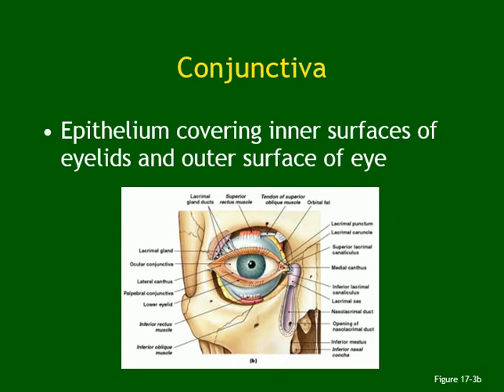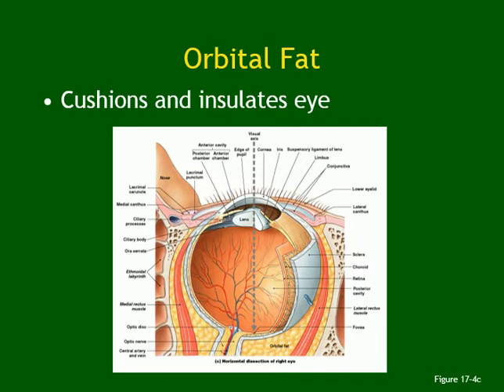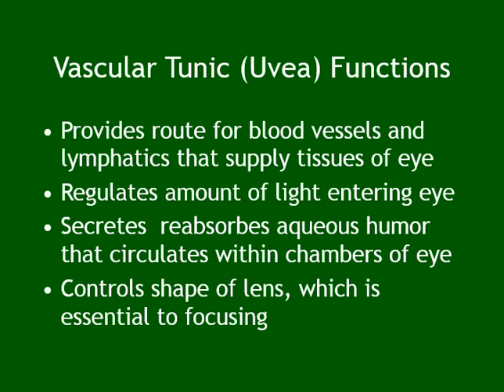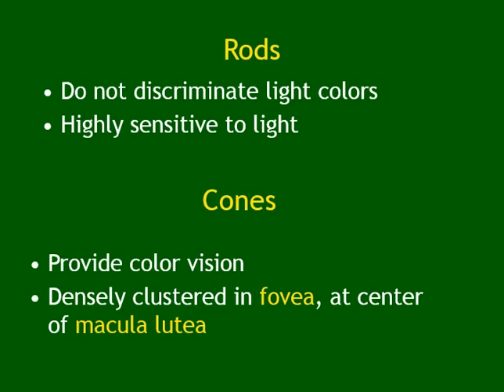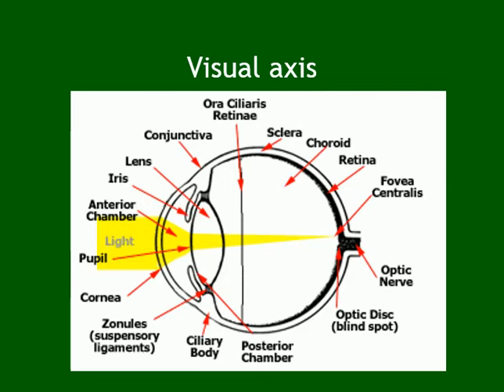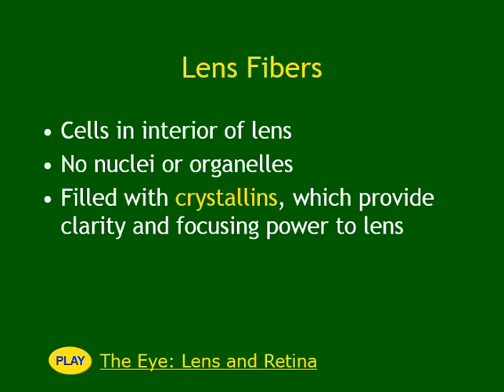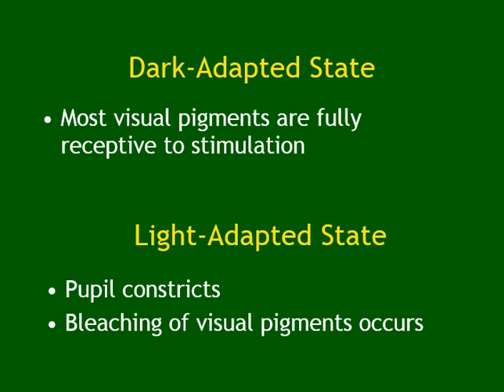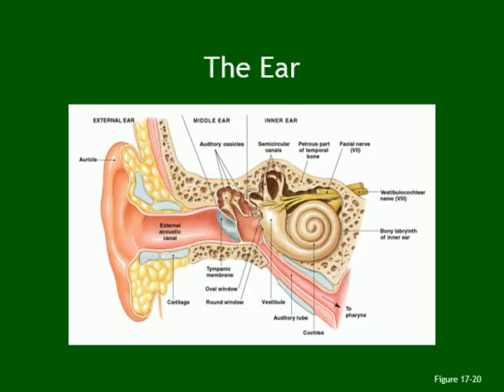Bio 234 A&P 2 Lecture 2 chapter 17B Special Senses